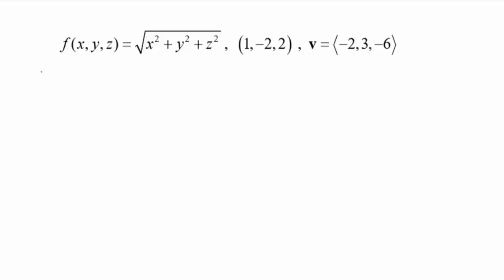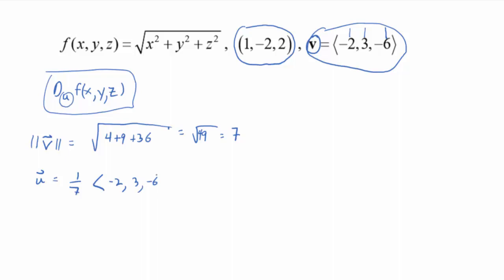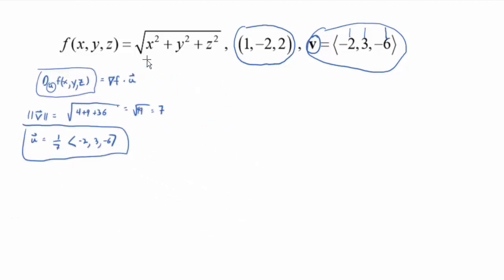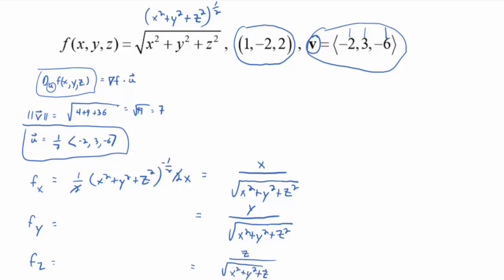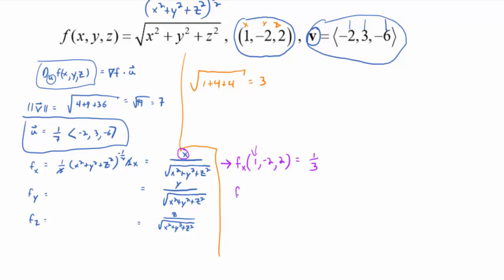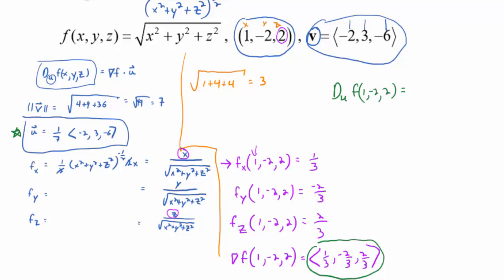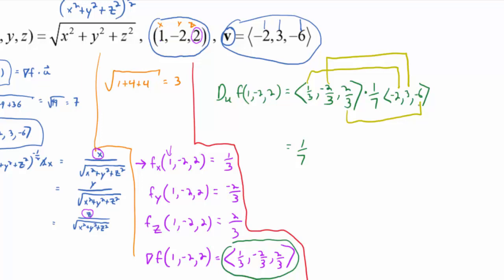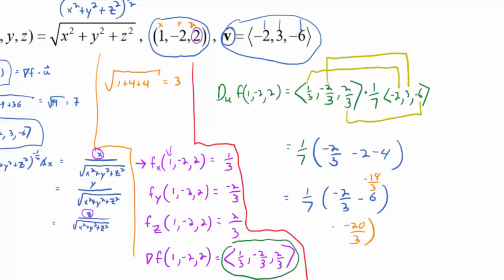14.6.1c: Find the Directional Derivative of a 3-Input Variable Function